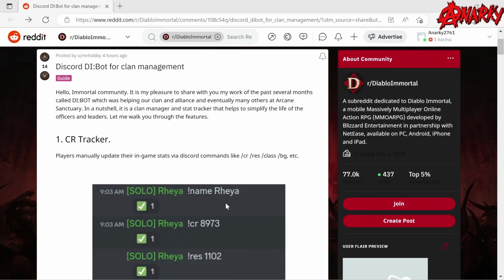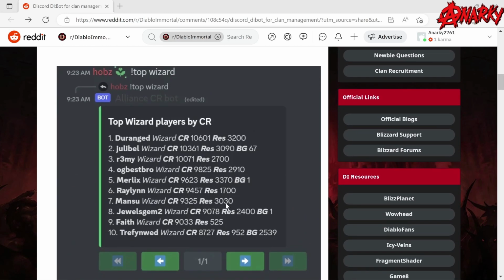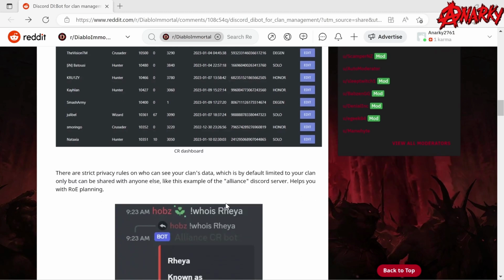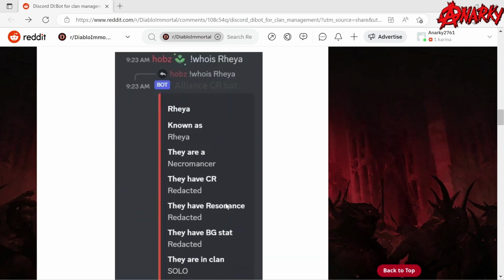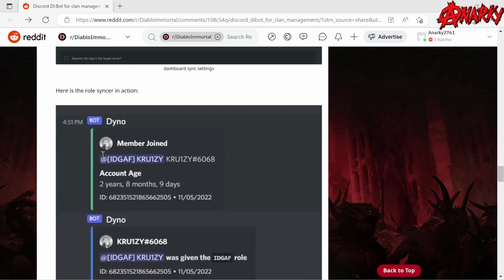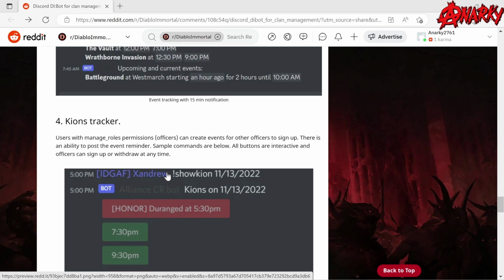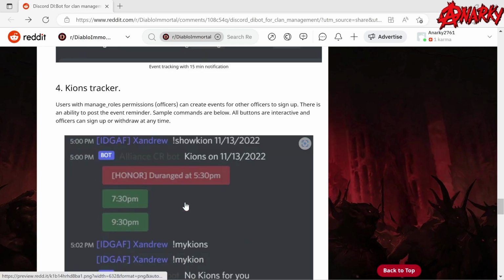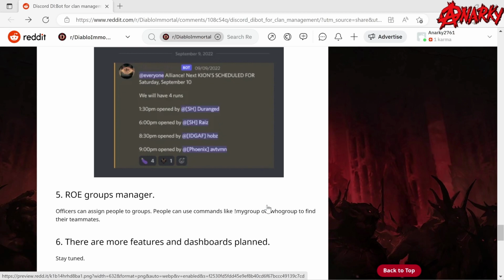Diablo immortal discord bot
discord bot for clan management for diablo immortal